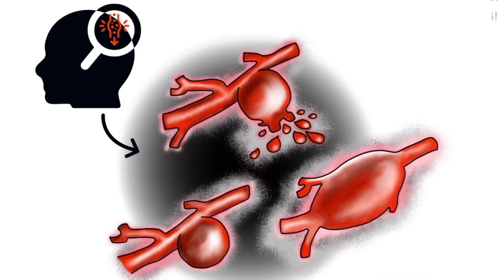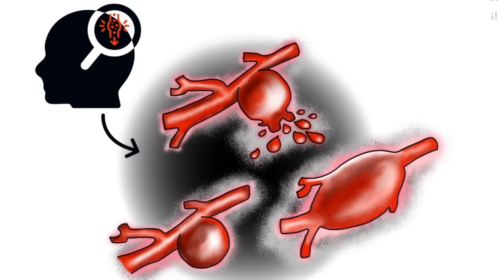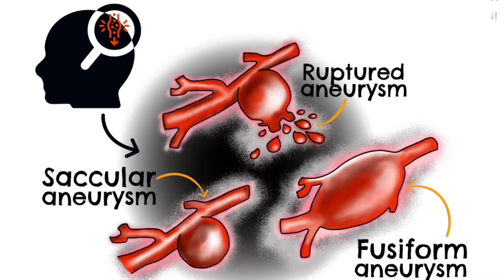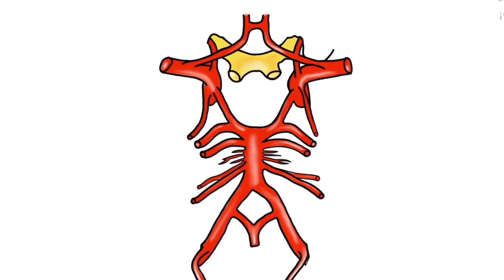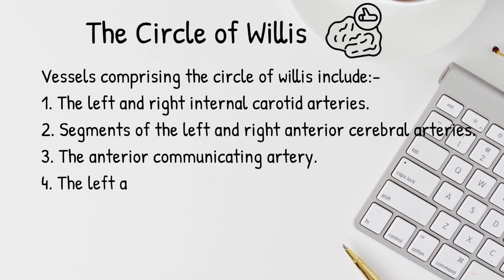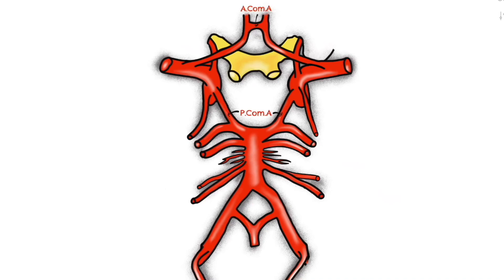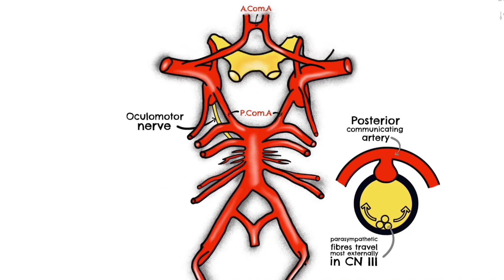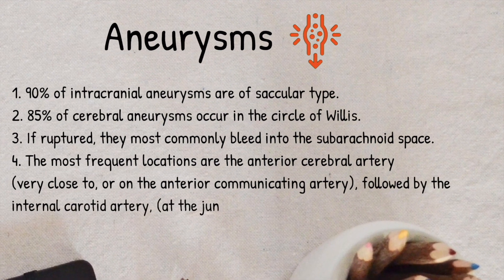Aneurysms Of The Arterial Circle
The wonderful Eva is back and she is talking about aneurysms of the circle of Willis. This is a basic introductory video to the topic for anyone looking to learn about this type of pathology for the first time.

Soton Brain Hub are a team of academic staff, clinical staff and medical students at The University of Southampton.

Please give us a big thumbs up if you enjoyed our video or found it useful. Our release schedule is 1 video per month.